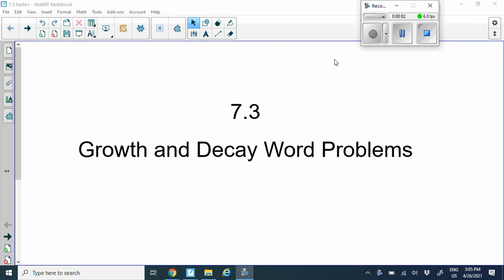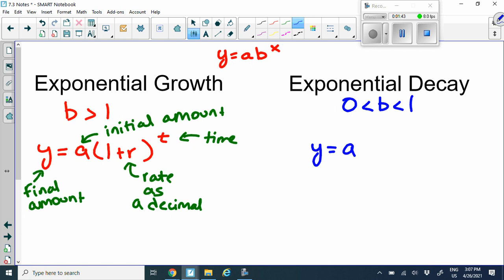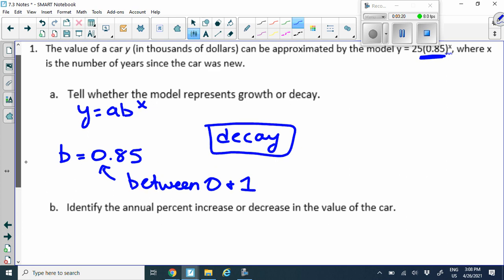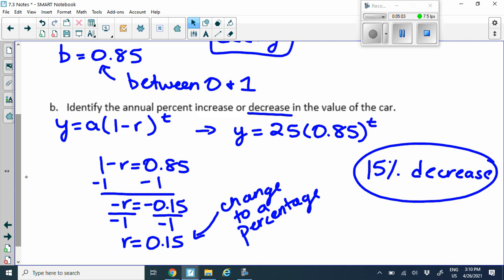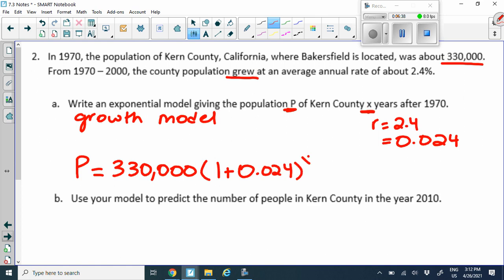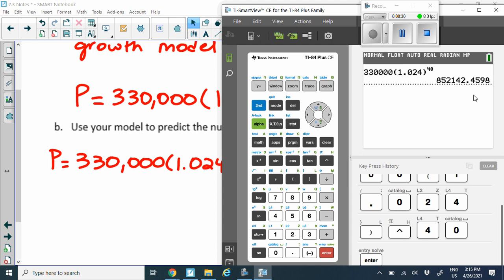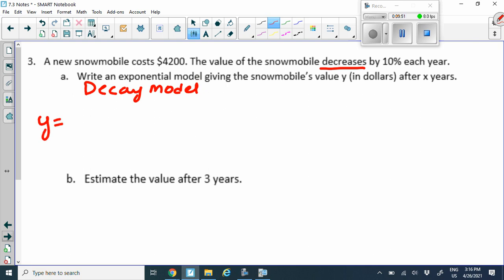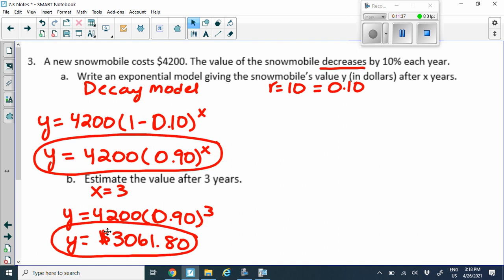Algebra 2 - 7.3 Part 1